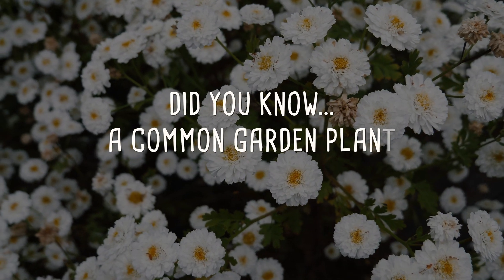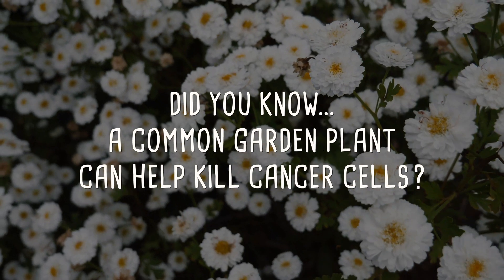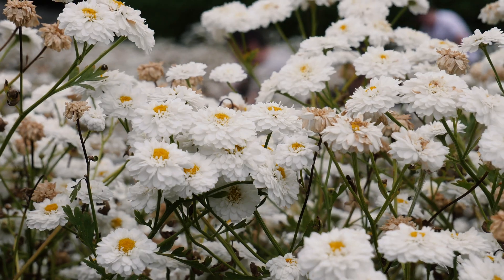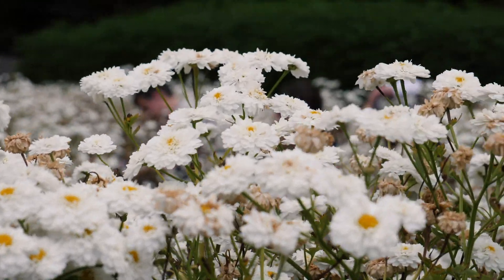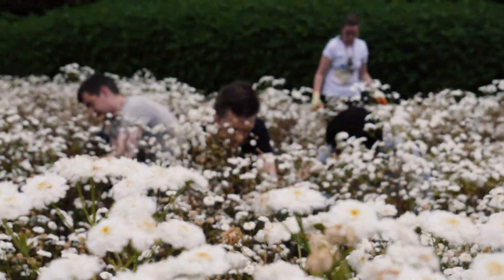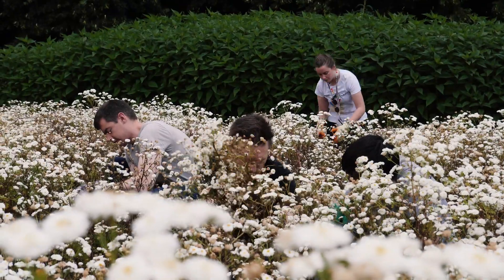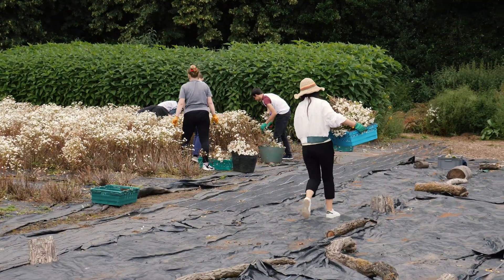Hidden chemistry in flowers shown to kill cancer cells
Researchers at the University of Birmingham have shown that it's possible to produce a compound with anti-cancer properties directly from feverfew – a common flowering garden plant.